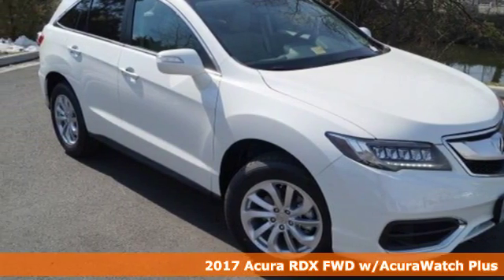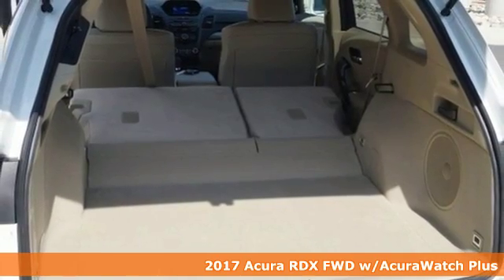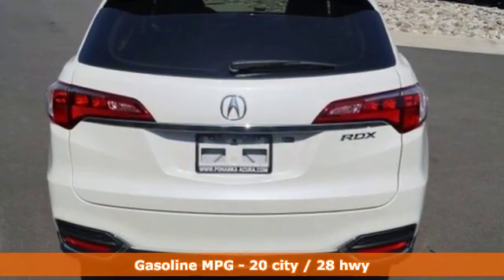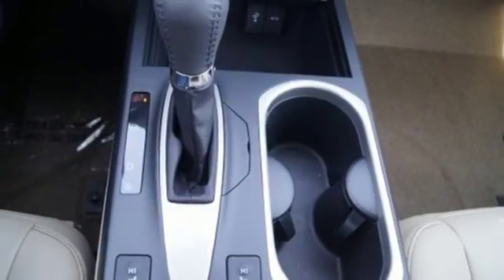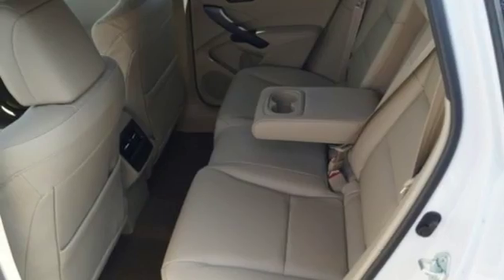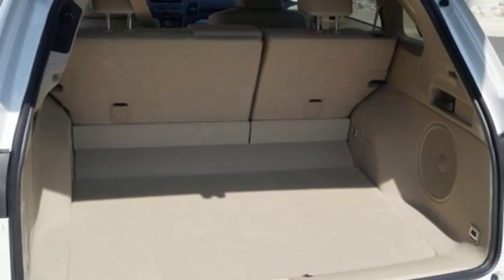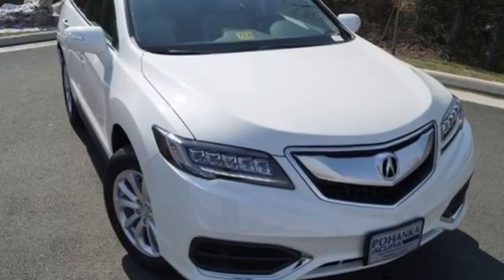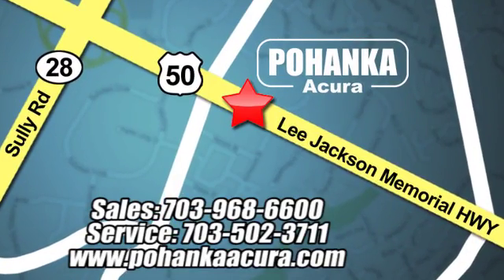New 2017 Acura RDX Arlington VA Acura Washington-DC, DC HL021052 - SOLD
Year: 2017
Make: Acura
Model: RDX
Trim: Base
Engine: 3.5L V6 SOHC i-VTEC 24V
Transmission: 6-Speed Automatic
Color: White
Interior: Parchment
Stock #: HL021052
VIN: 5J8TB3H38HL021052
Hurry and take advantage now! In a class by itself! This stunning-looking 2017 Acura RDX is the rare family vehicle you have been looking to get your hands on. Sharp looking ride here boys and girls! This is how you get on down the road with a SMILE! All prices exclude taxes, title, license, and dealer processing fee of $599.00. Published price subject to change without notice to correct errors or omissions or in the event of inventory fluctuations. All features not on all vehicles. Vehicles shown are for illustration purposes only. MPG is based on 2016 EPA mileage ratings. Use for comparison purposes only. Your actual mileage will vary, depending on how you drive and maintain your vehicle, driving conditions, battery pack age/condition (hybrid only), and other factors. MPG is based on 2017 EPA mileage ratings. Use for comparison purposes only. Your mileage will vary depending on driving conditions, how you drive and maintain your vehicle, battery-pack age/condition (hybrid only), and other factors.

Address:
13911 Lee Jackson Hwy